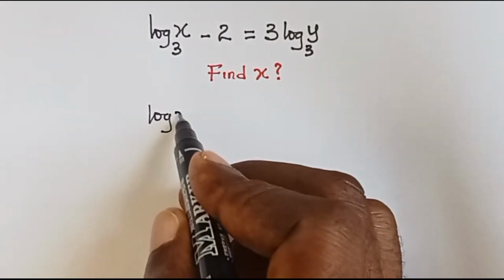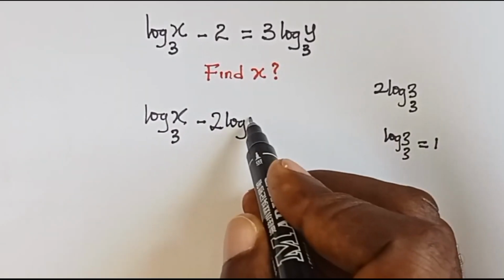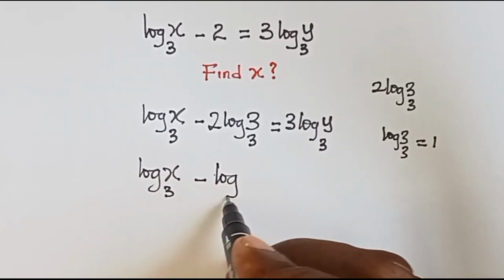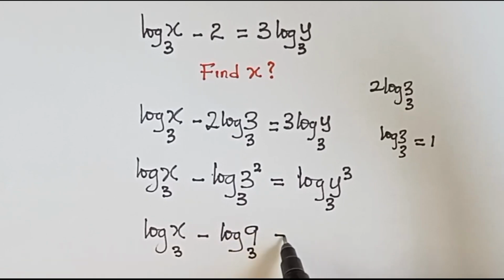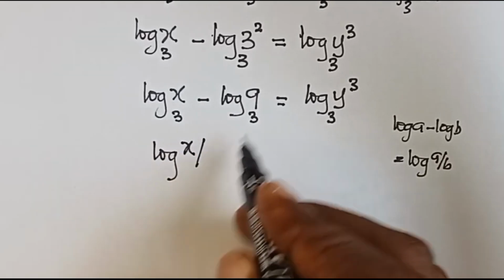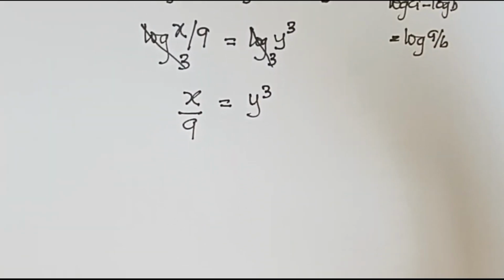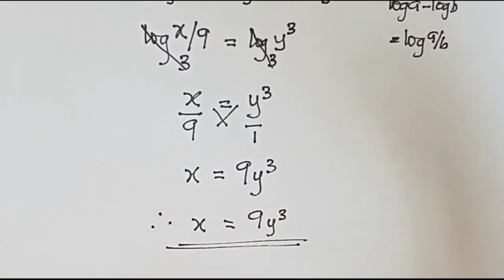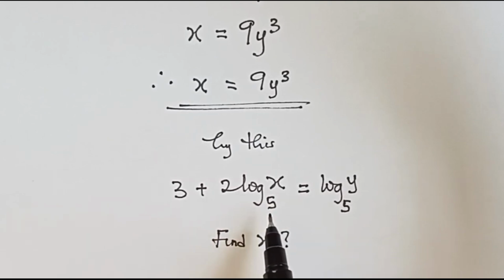Solving A Very Tricky Logarithmic Equation Easily | Algebra Challenge - SAT, ACT Math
Logarithmic equations are a common part of the SAT Math section. This video provides a comprehensive guide to solving logarithmic equations, covering various techniques and strategies that will help viewers master this crucial topic.